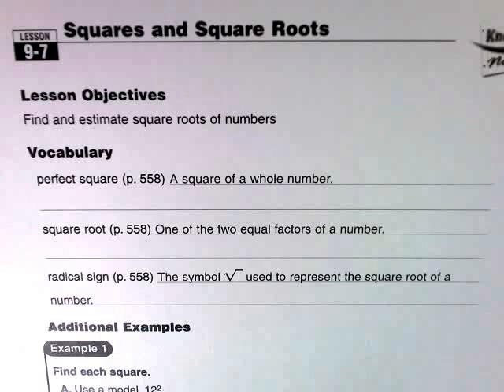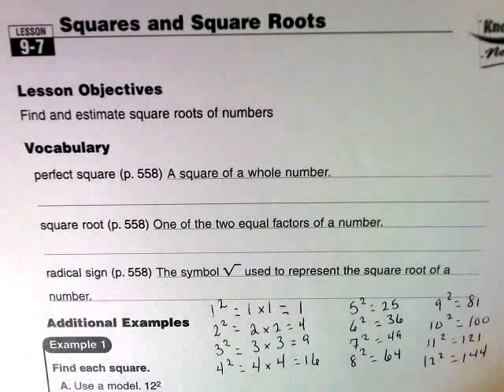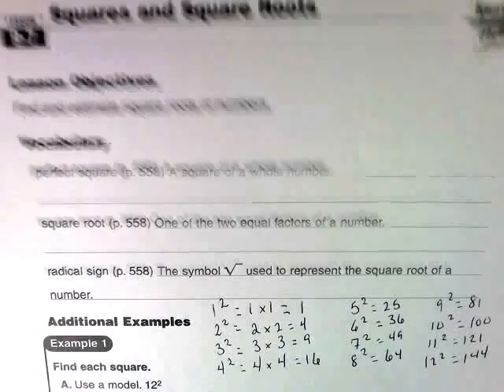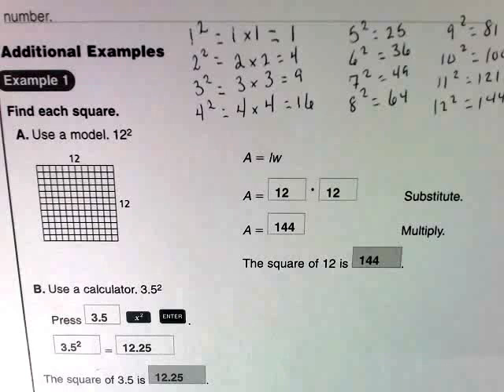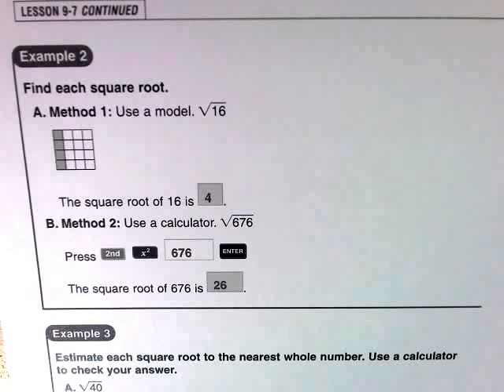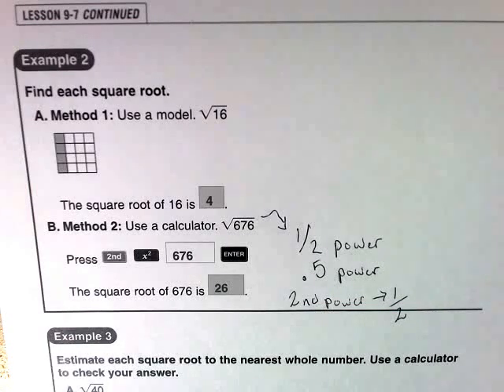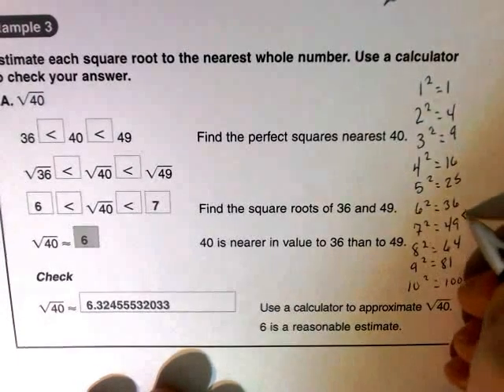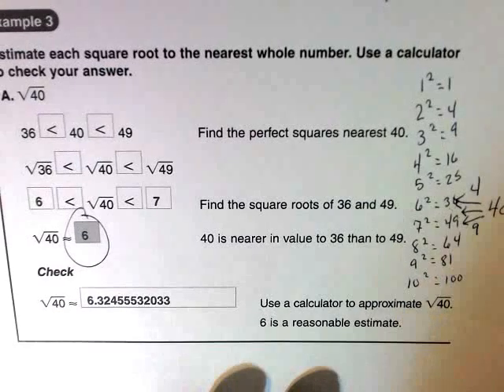Notes - Seventh Grade - Chapter 9 Section 7 Part A